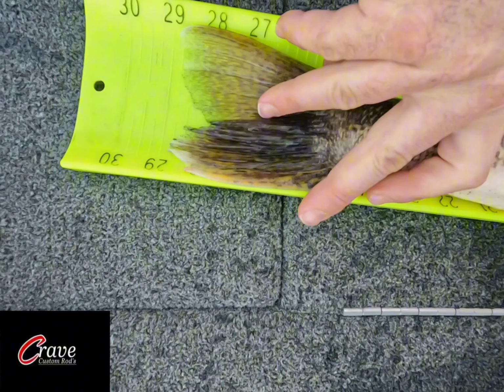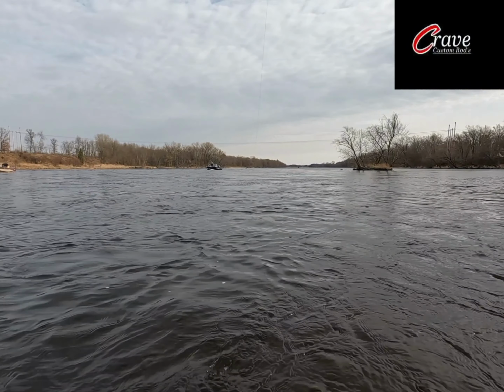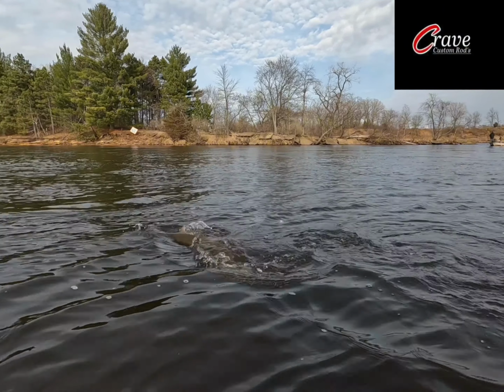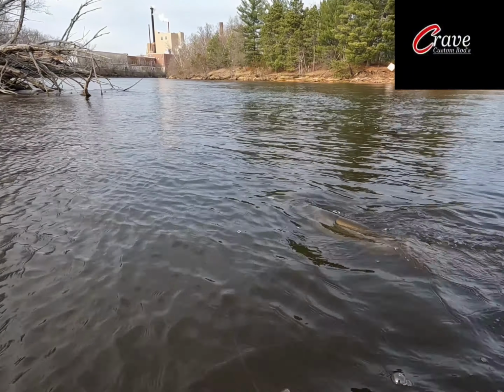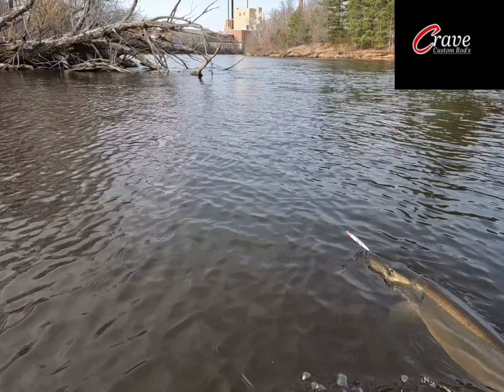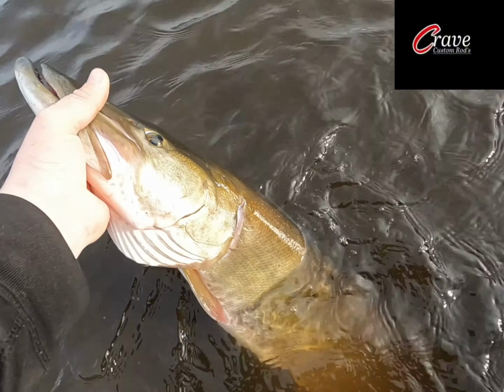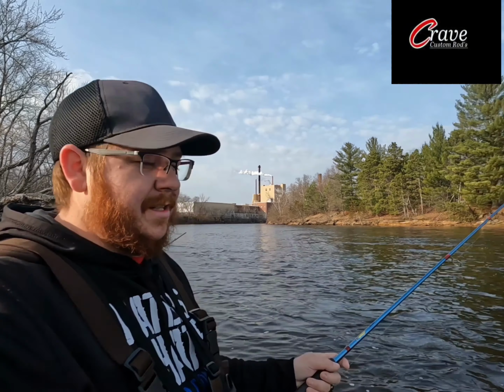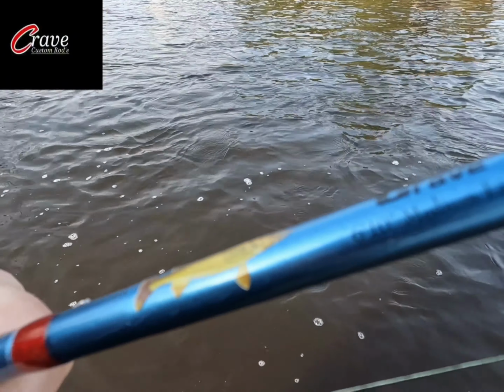Catching Giants on my Custom Rod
In this video we look back at a few of my big catches from this year and this all have 1 thing in common. They were all caught on my Crave Custom Rod! Go give a follow. Weather your just beginning to fish or have been fishing your entire life they can help create a custom rod to up fishing game!!